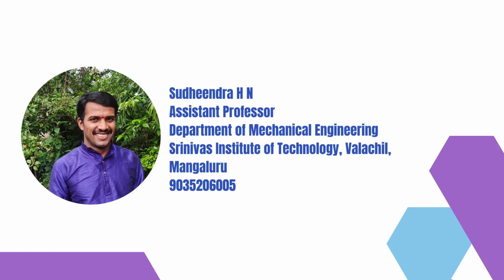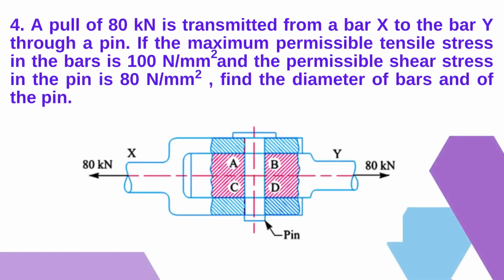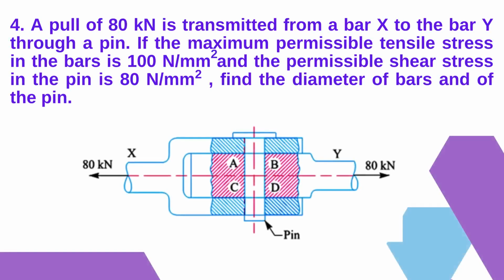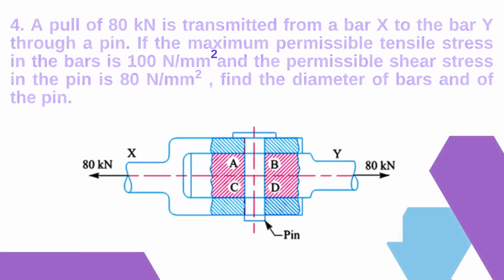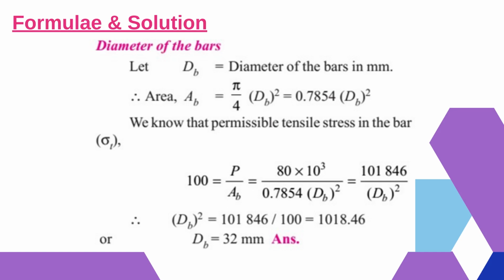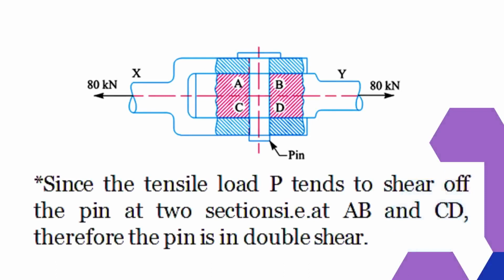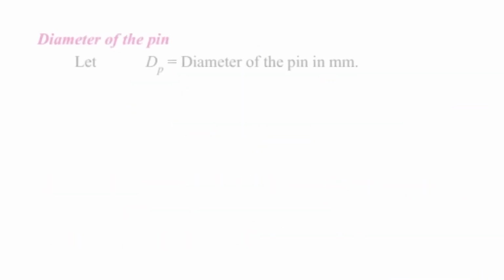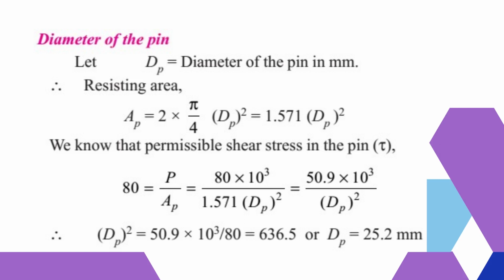Stress Analysis Problem 4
DME, Stress Analysis, Knuckle joint